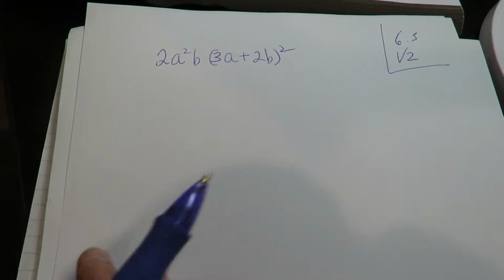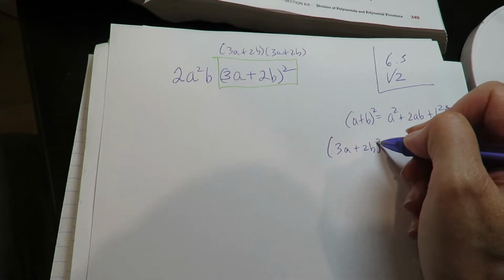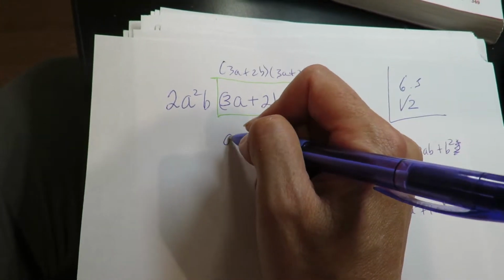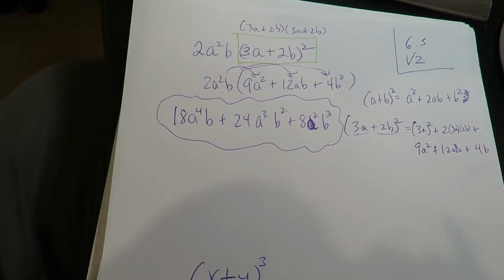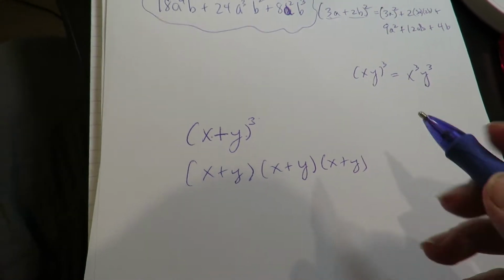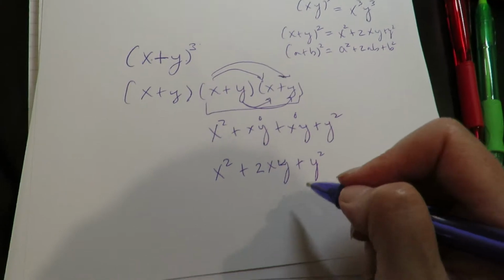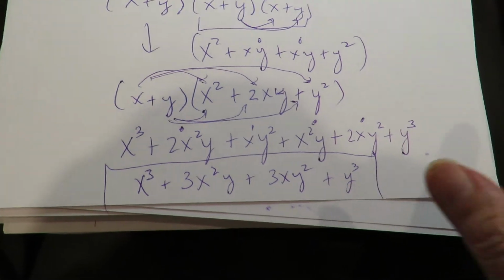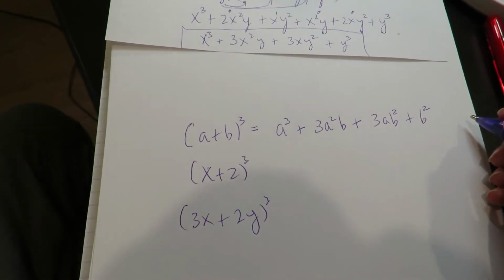(160) Section 6.4- Part 2